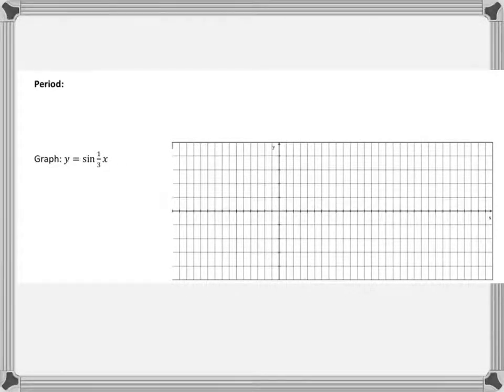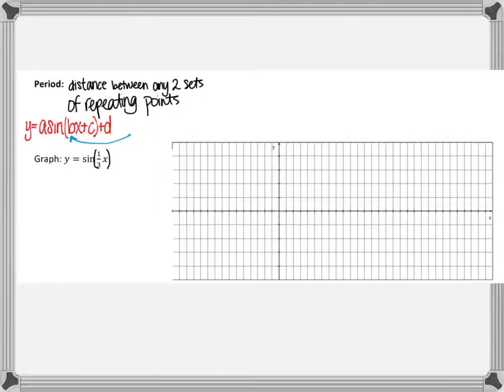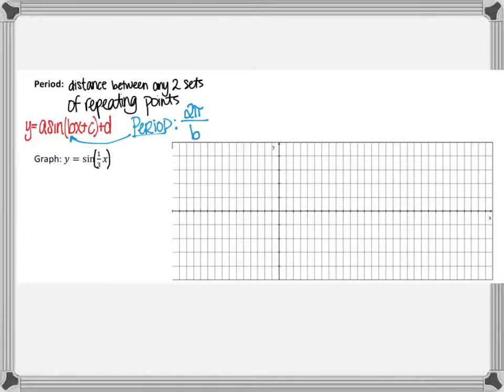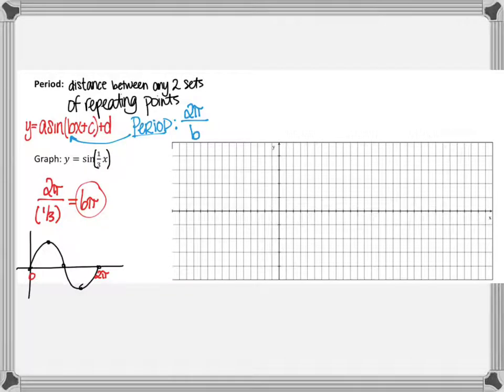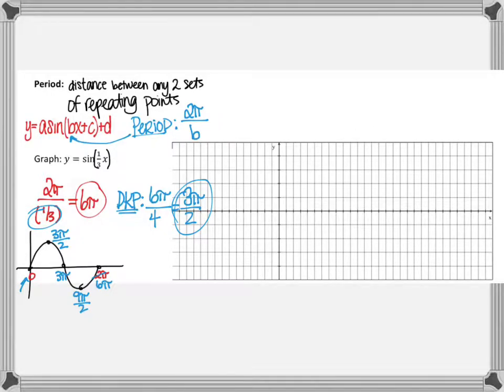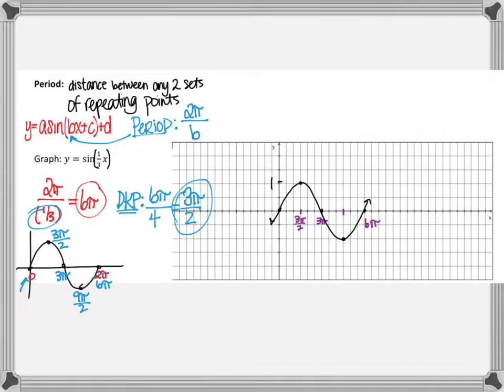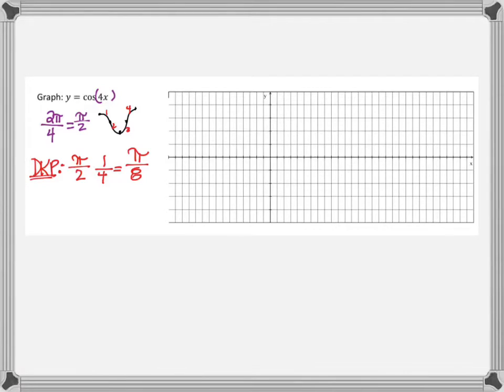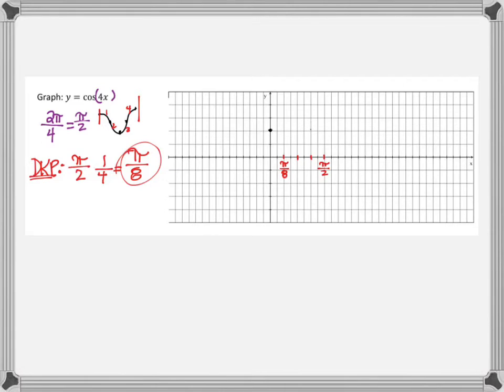Horizontal dilations of sine and cosine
Changing the period of the sine and cosine curves